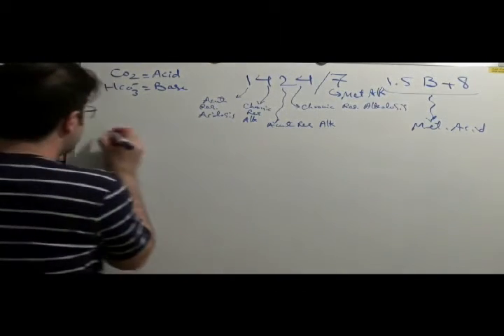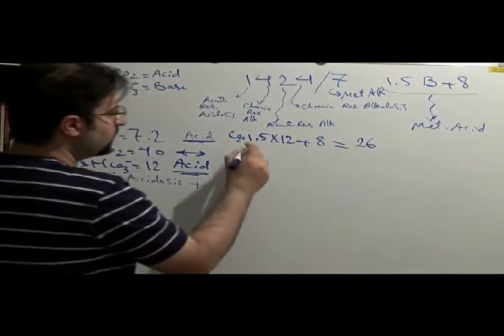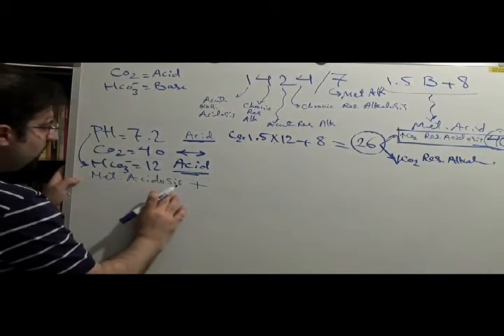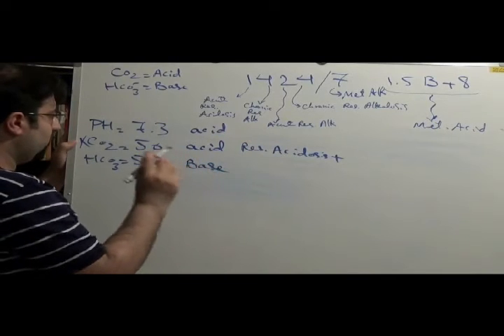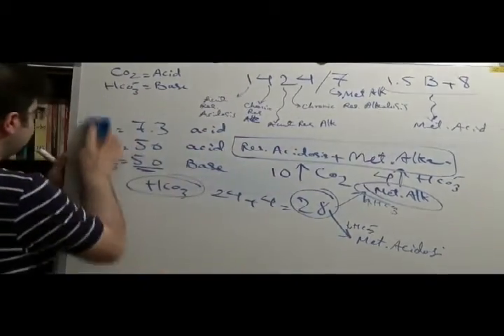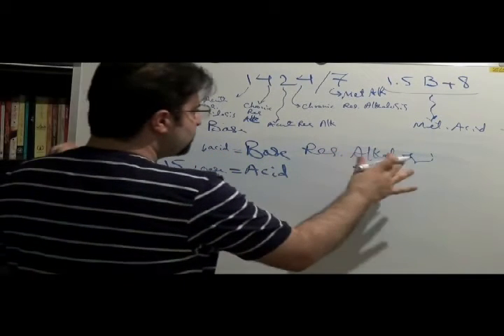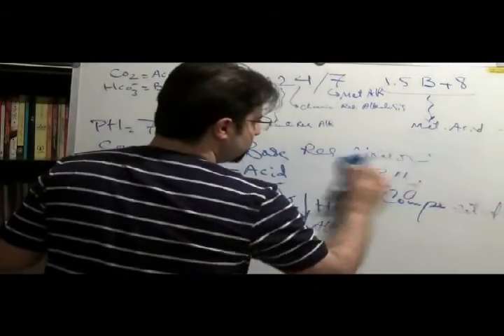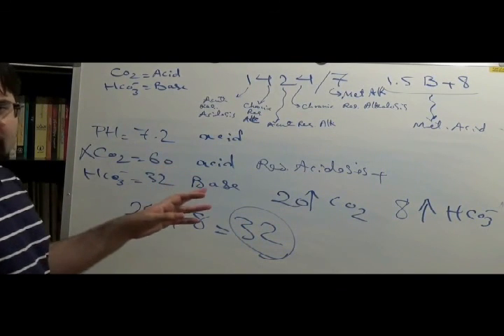ABG ACID BASE. no.2. Dr. Oveis Salehi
Examples of atrial blood gas interpretations. Practice Questions.